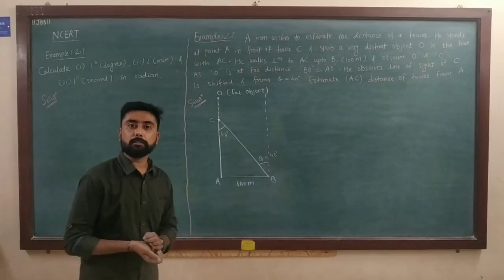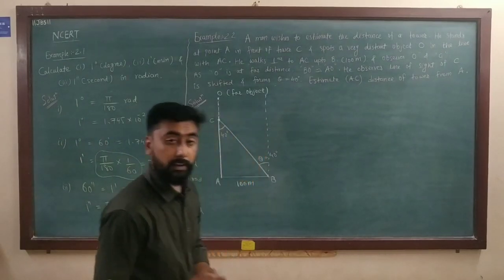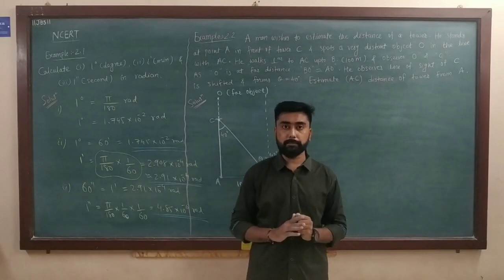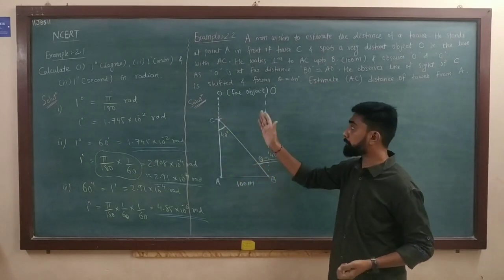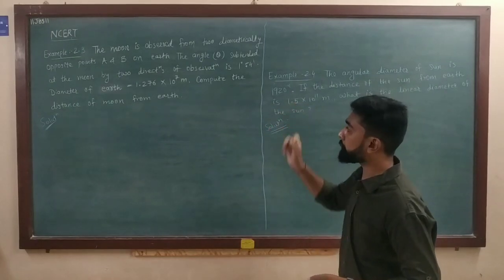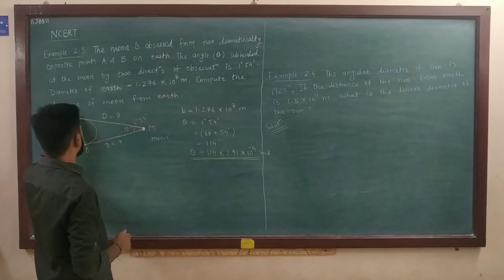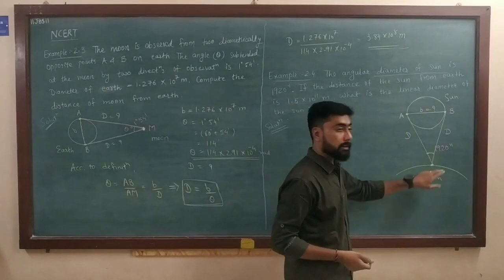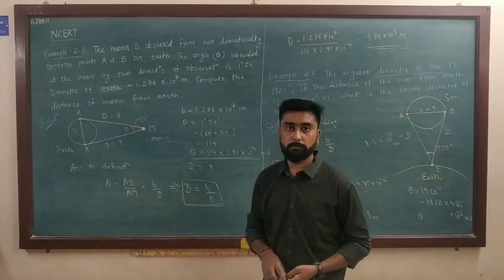2.6 NCERT Example 2.1 to 2.4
2. Units and measurement